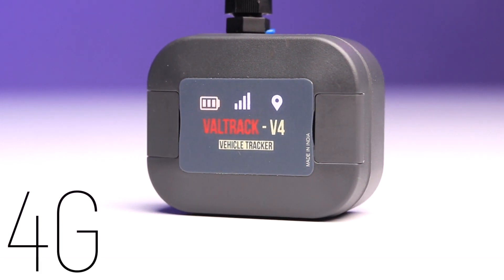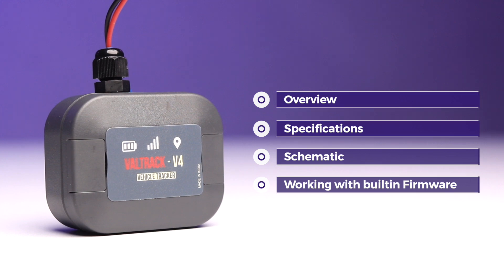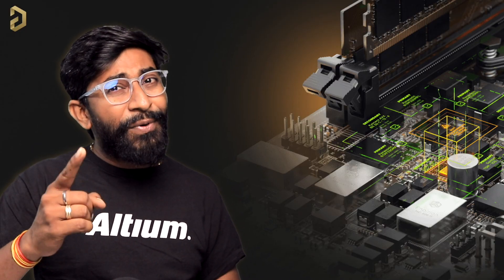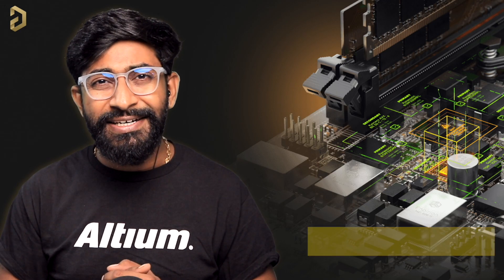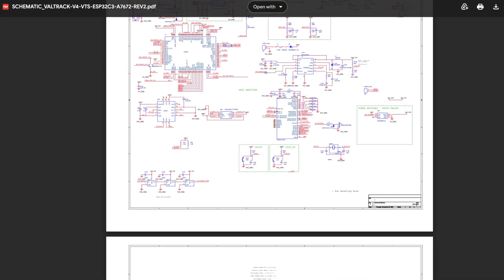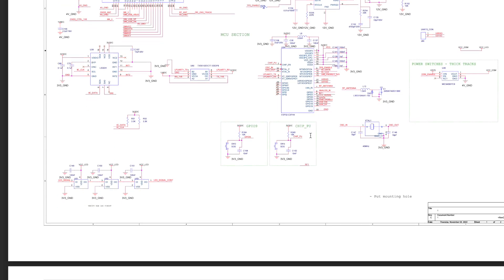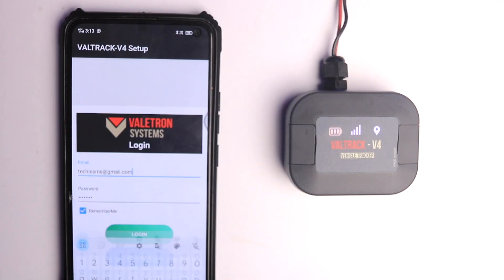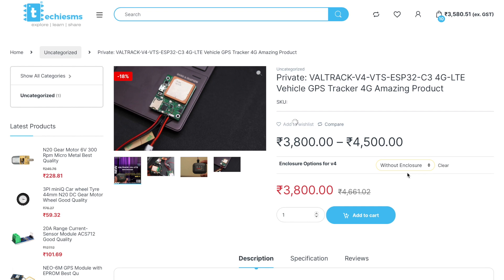A Vehicle Tracker completely Made in India 🇮🇳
This video is about a 4G GPS tracker which is completely made in India by Valetron called as Valtrack V4.

I have covered everything about this product along with how to use it. Enjoy..

👨🏻‍💻 Important Links 👨🏻‍💻

( To use this app for tracking, you need to pay ₹1500 annually to valetron)

⏱ Time Stamps ⏱